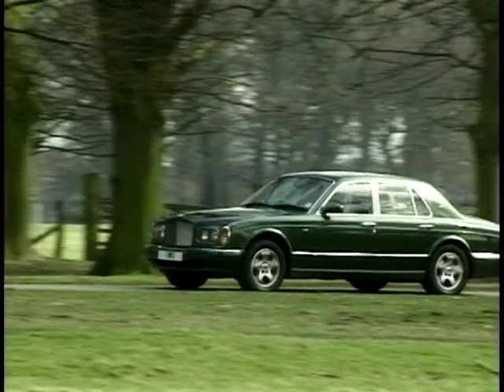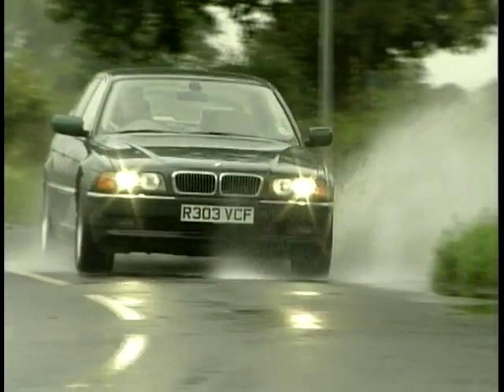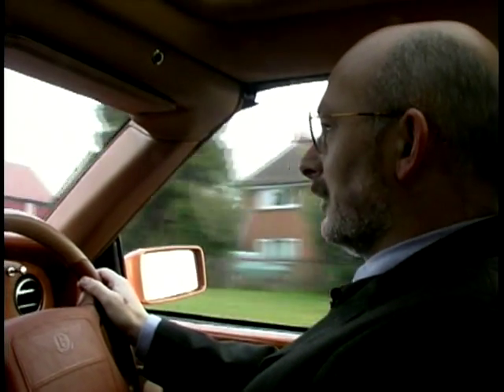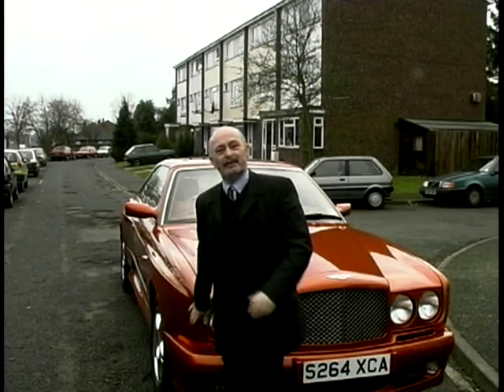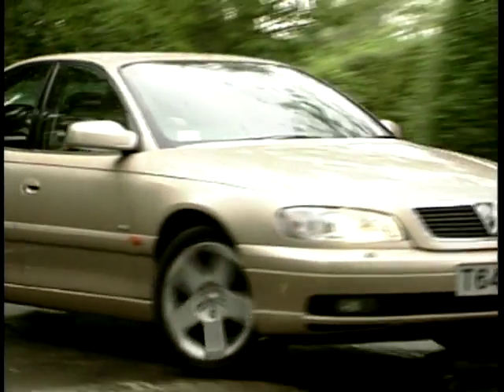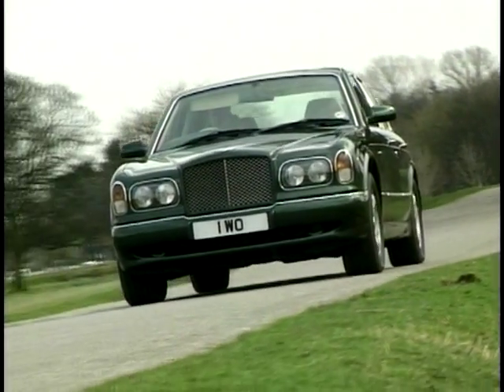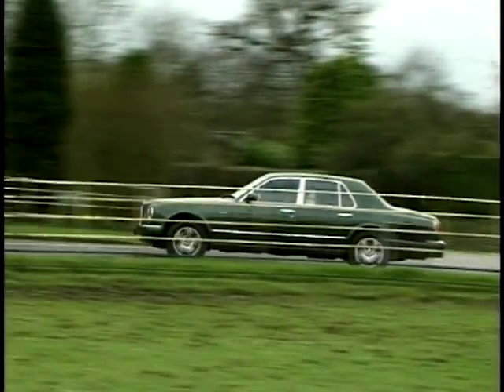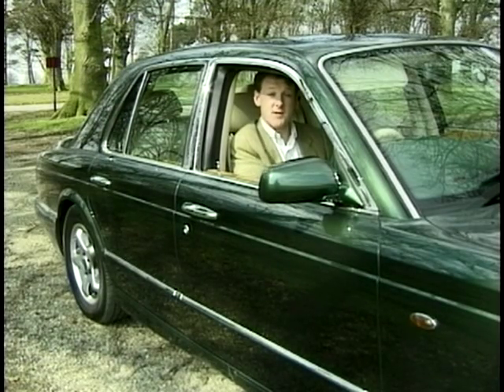Car File: Season 3, Ep. 3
In this episode of 'Car File' we look at the best of British vs the best of German luxury cars. Ian Royle reports on the BMW 750 IL, secret agent style. Ken Gibson makes an impression in a Bentley Sedanka Coupe. Ian Royle reviews the Vauxhall Omega range. Will the Bentley Anarge Saloon transport the Bentley into the new millennium.